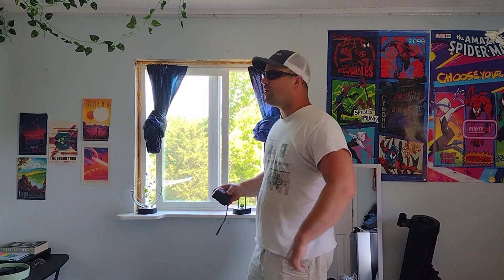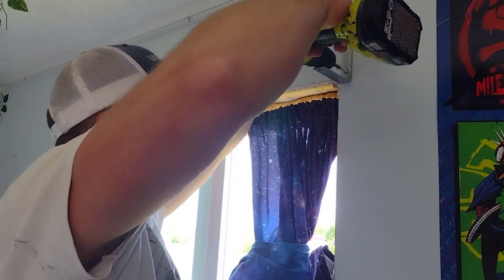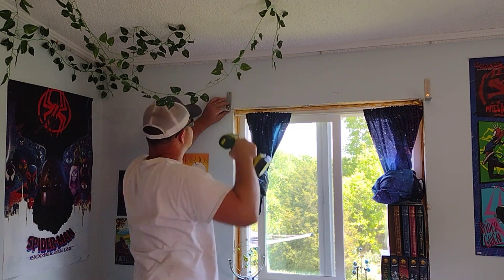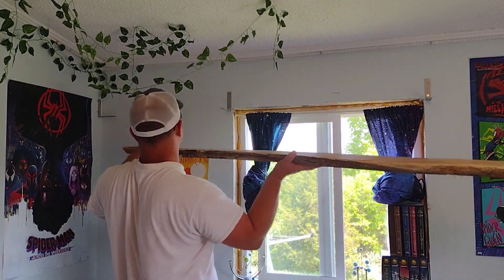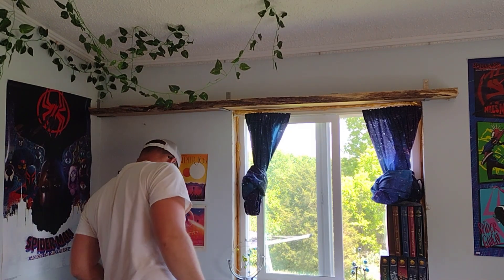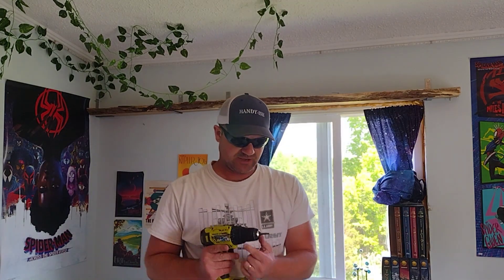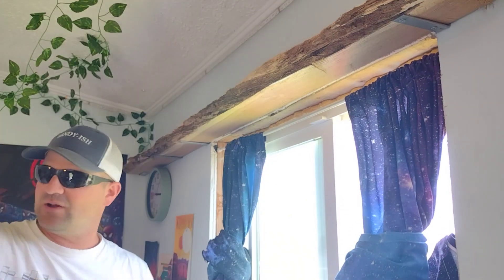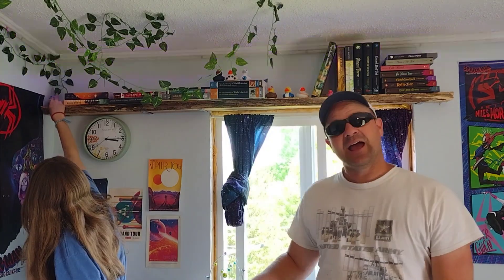Scrap live edge oak shelf for my first-born's bedroom.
Chainsaw marks still visible after running through the planer.